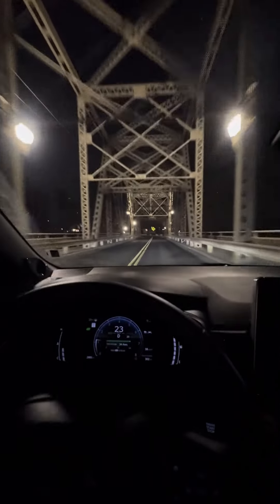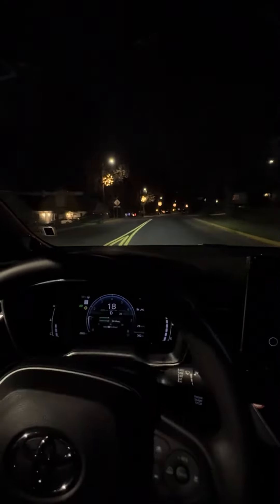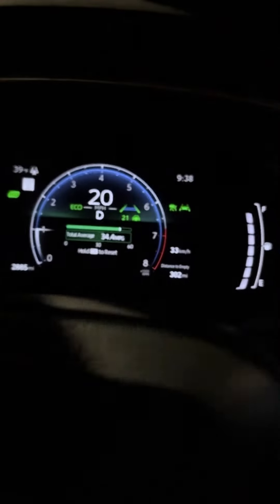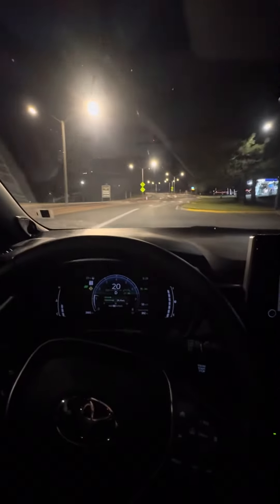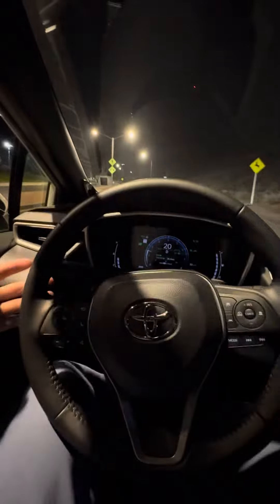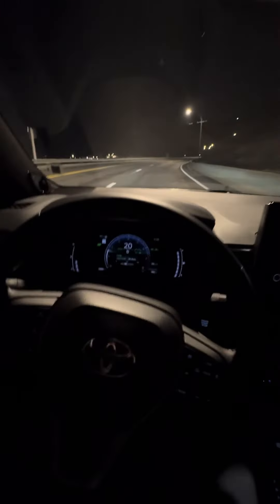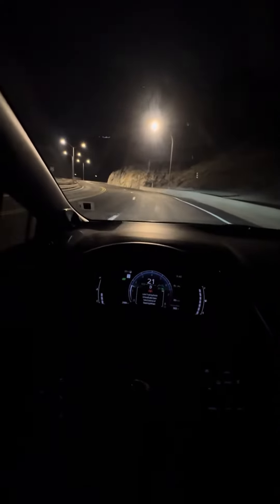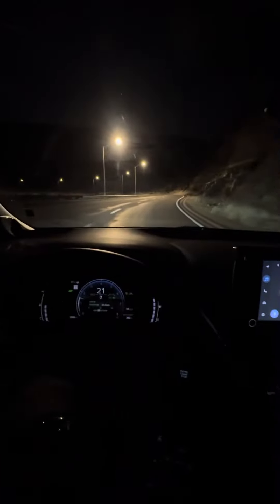2024 Toyota Camry self driving over 800 miles, 4.7/5 .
After driving nearly 1300 miles on the new Toyota Camry about 800 miles with self driving. I can constantly say Toyota knocked it out of the park..  With three different types of driving modes, intuitive cruise control and lane assist. This car is amazing by all standards.